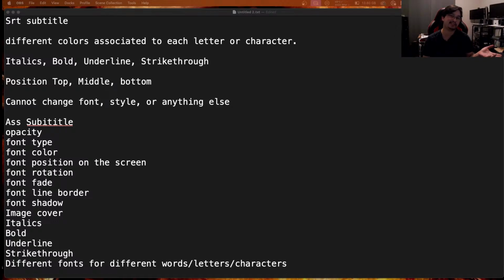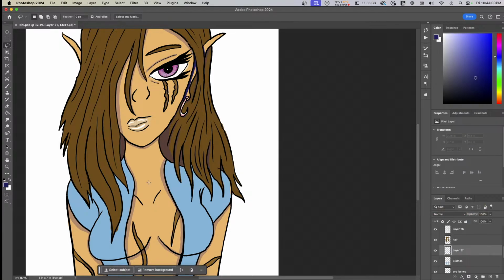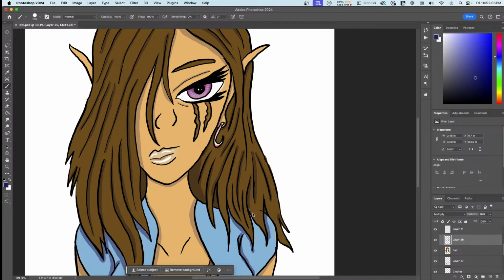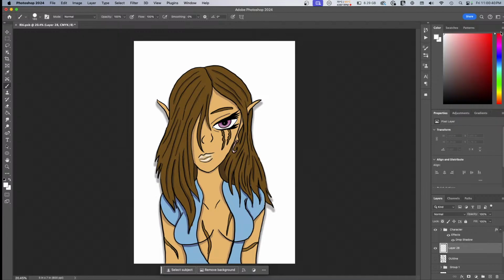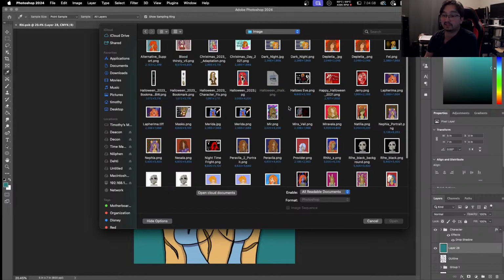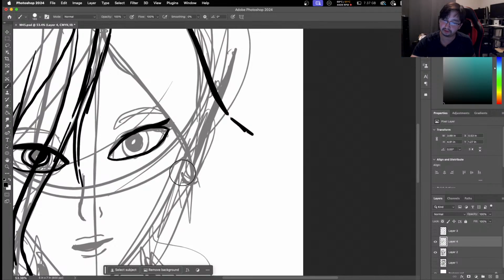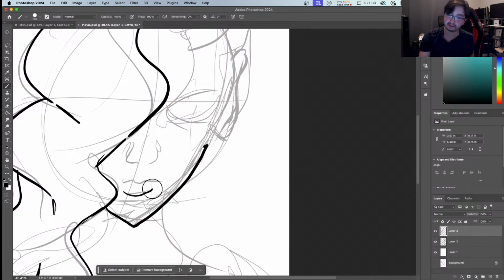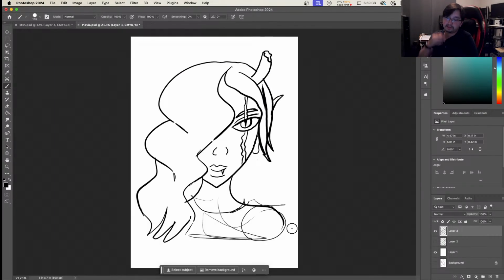Live Stream October 4, 2024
If there are any opinions, then respond in the chat. It may take a few moments for me to respond.

Live Steams or Video release
Wednesday and Friday at 10:30 to 12pm CST
Thursday and Saturday at 10:30 to 12pm CST

(Prints and Product Site) shop.timothyjpritchettportfolio.info
(Stickers and other various Products)
(NFT Site) Opensea.io @Ferchect
TickTok TechArtist41
Twitter (X) @ Ferchect
timothyjpritchettportfolio.info